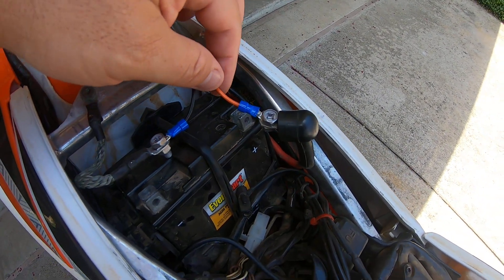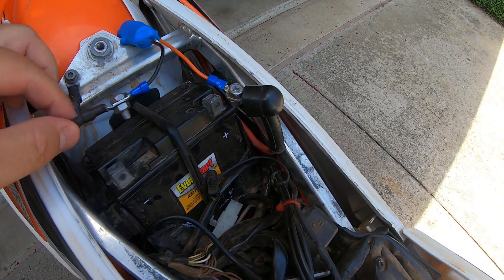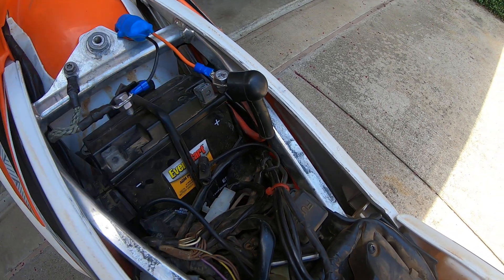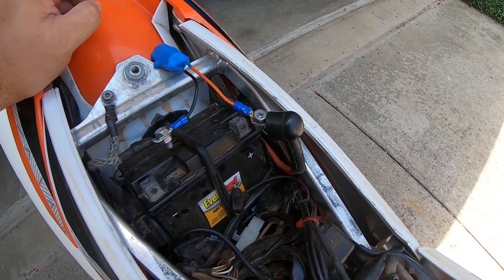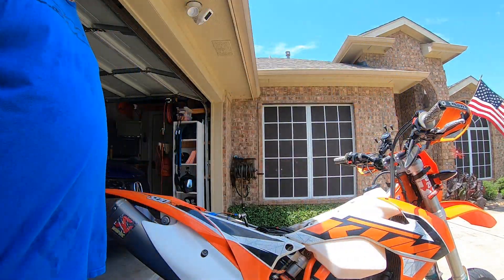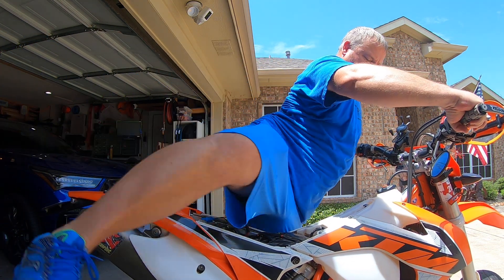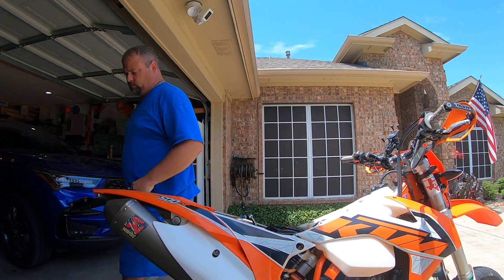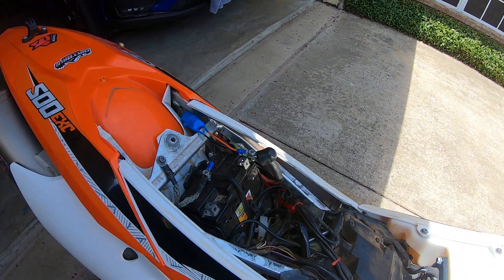KTM Husqvarna EFI TPI Capacitor Test/Start without a Battery or Dead Battery